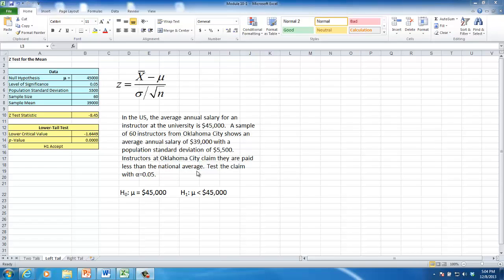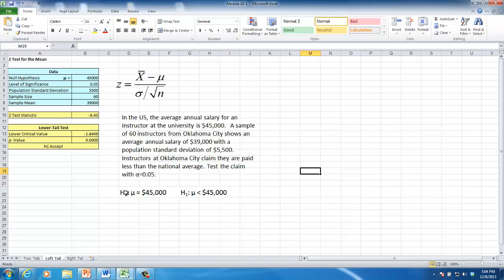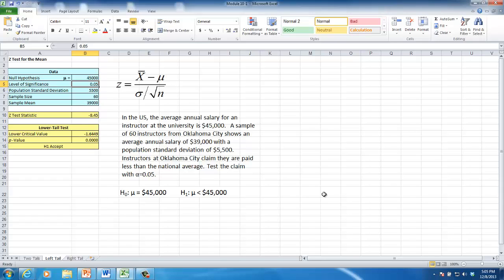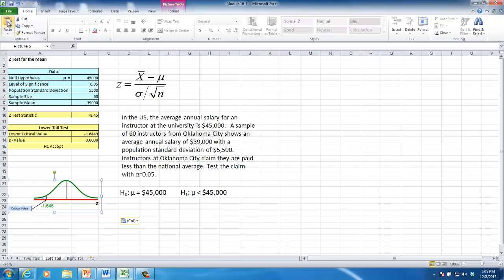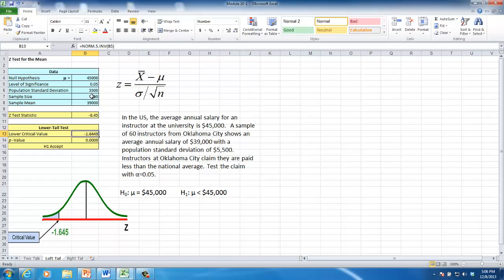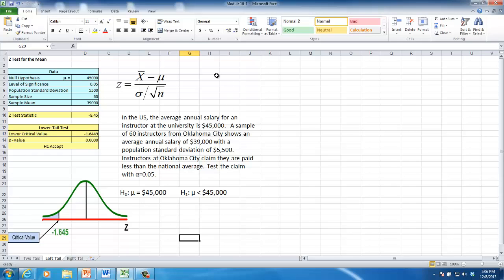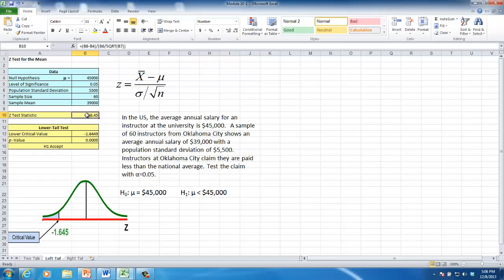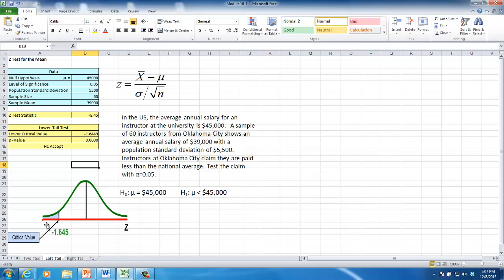Module 10 3